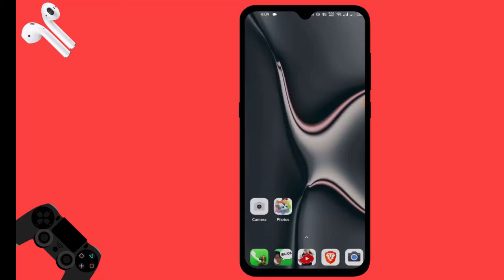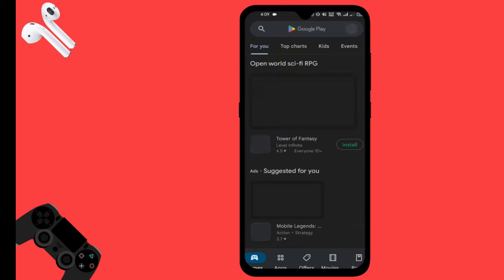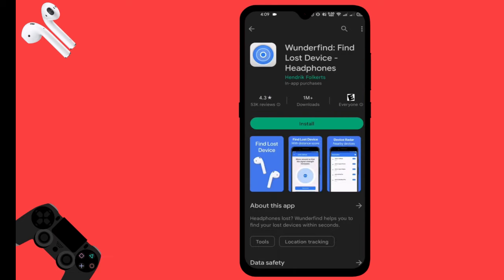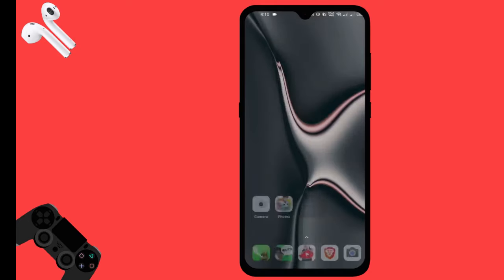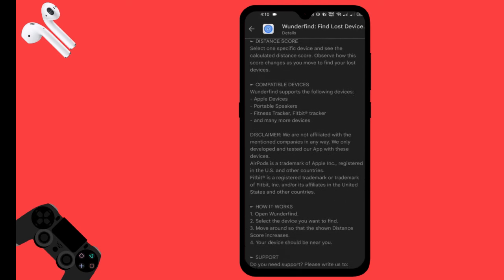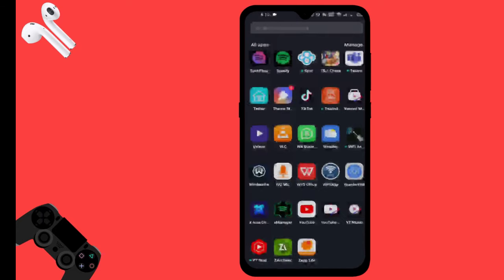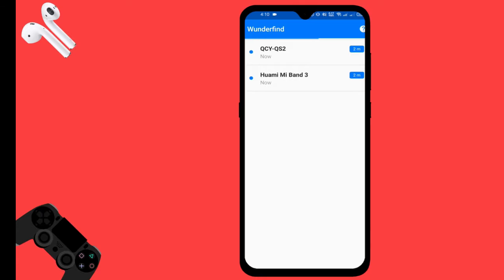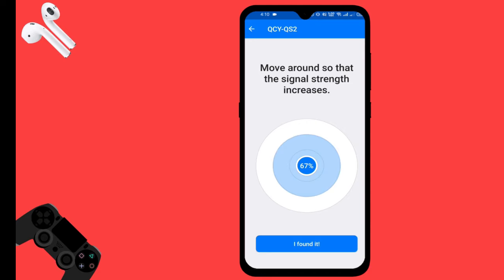✅How To Find Your Lost Bluetooth Headphone / Earbuds ? 2023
Lost your Bluetooth headphones or earbuds? Here's how to find them!
If you've lost your Bluetooth headphones or earbuds, don't worry - we're here to help. Just follow these simple steps and you'll be reunited with your audio gear in no time.

► Other previous videos:

►Random How to

► About the Device:
•  Real me 6
•  MSI

► Note:
Re-uploading our videos,tags,thumbnails without permission will result in your video being taken down.